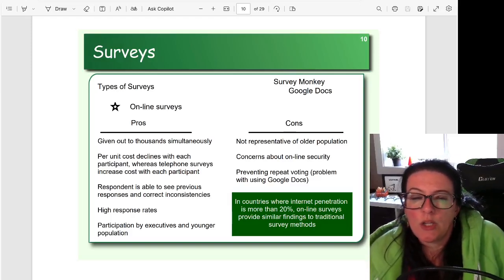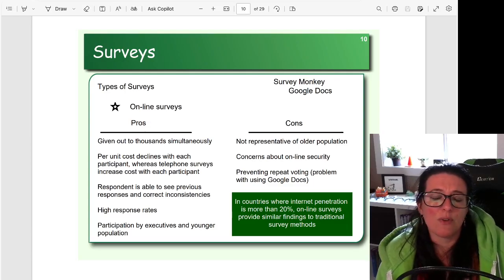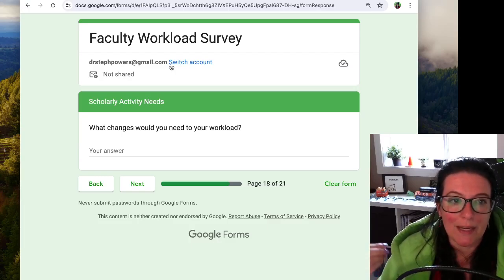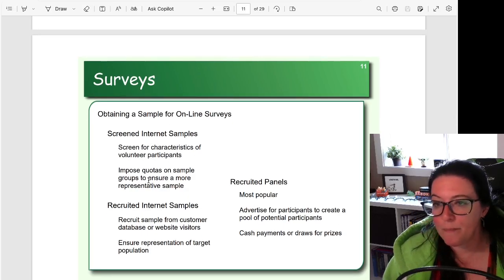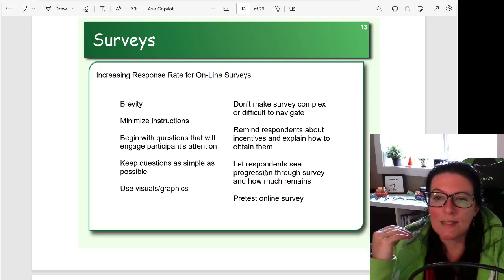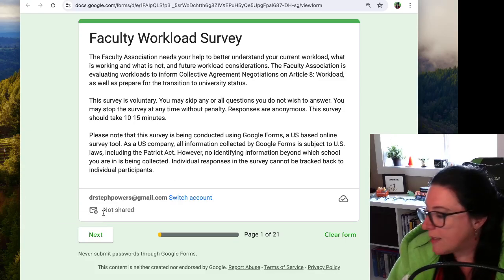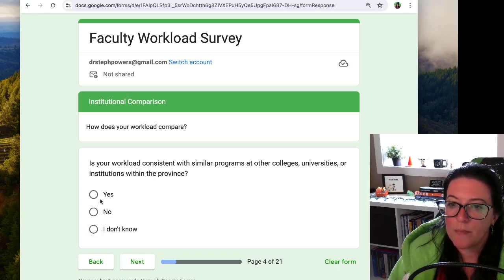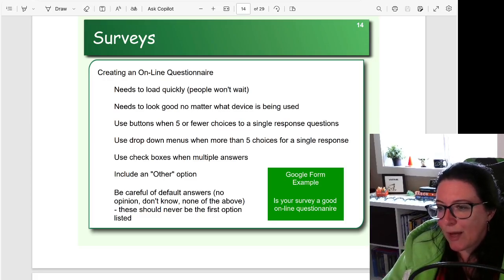Designing Online Surveys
Benefits of using online surveys. How to increase response rates to online surveys.